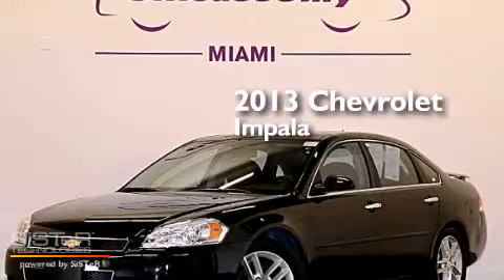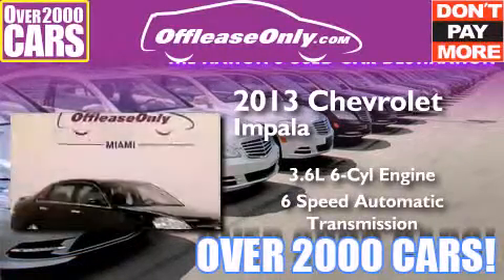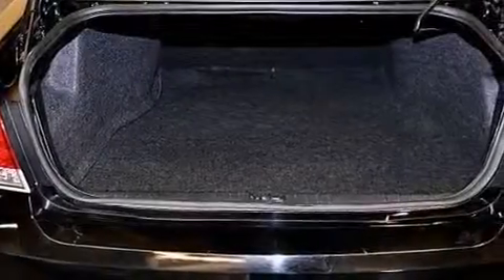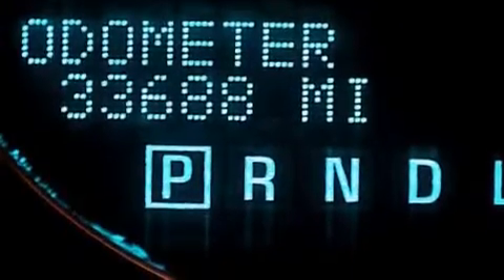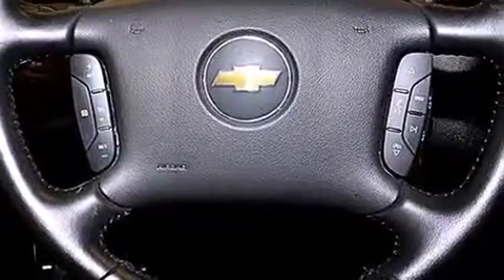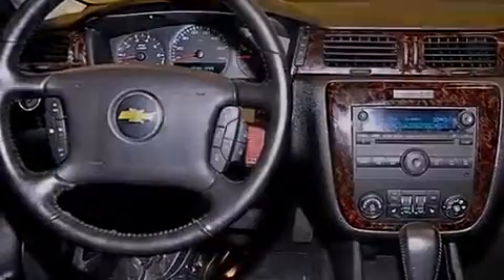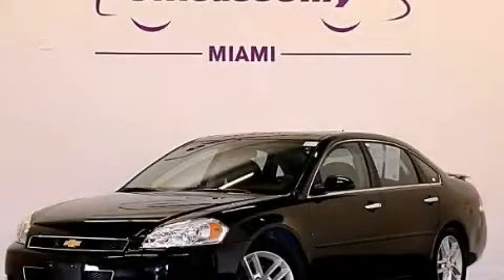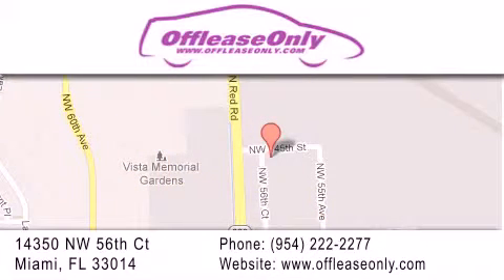2013 Chevrolet Impala Hiale Fl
We have been honored to serve the Miami FL area , we promise that your experience at our dealership will exceed your expectations ! Year : 2013 Make : Chevrolet Model : Impala Engine : Gas V6 3.6L/217 Trans . : Automatic Exterior : Black Miles : 33,686 Interior : Ebony Stock : 61739 OffLeaseOnly Miami 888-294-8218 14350 NW 56th Ct.